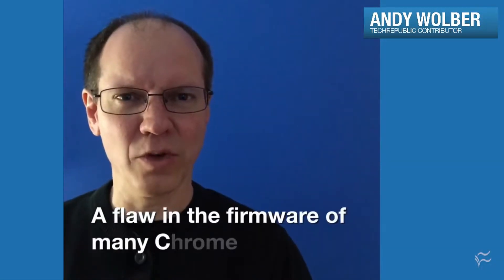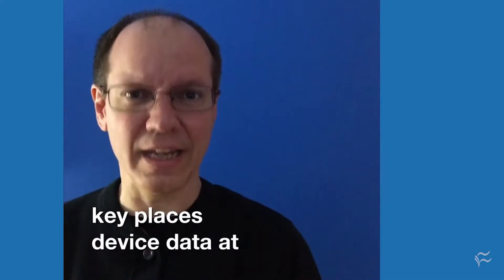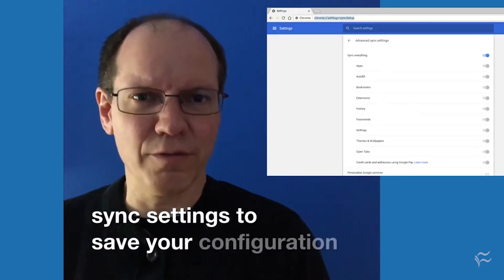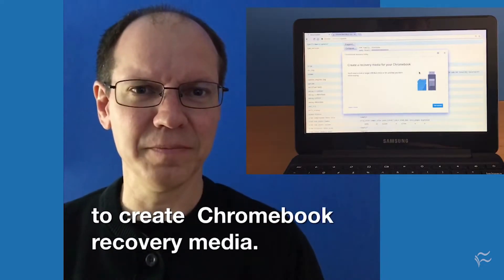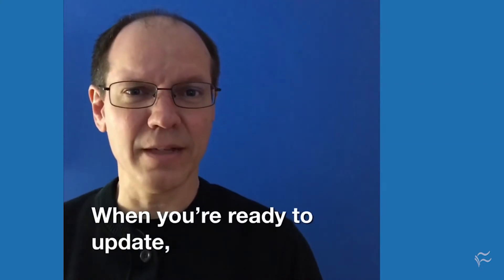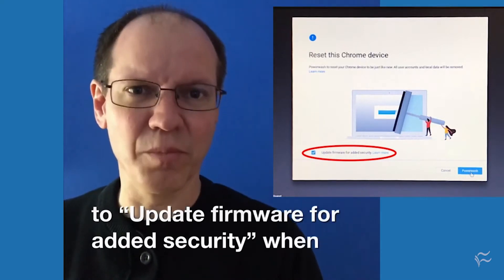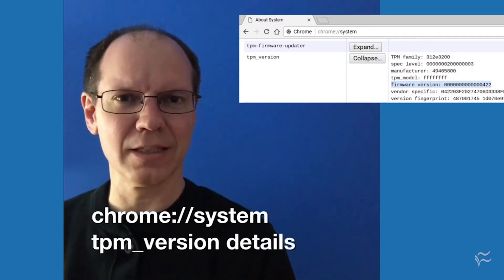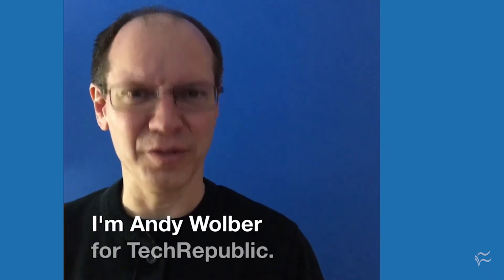Update your Chrome OS firmware to improve security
Follow this four step process to save your data and update your device in order to protect your Chromebook from a targeted attack on a firmware flaw.